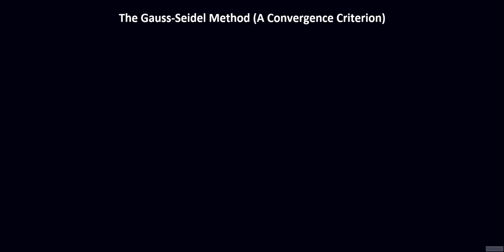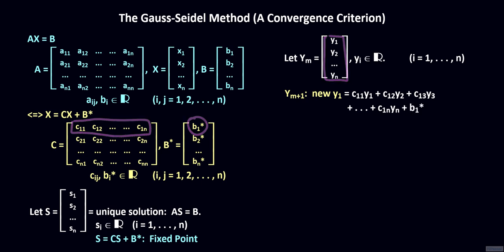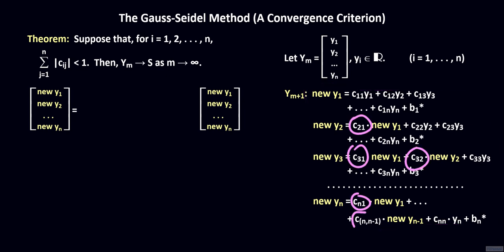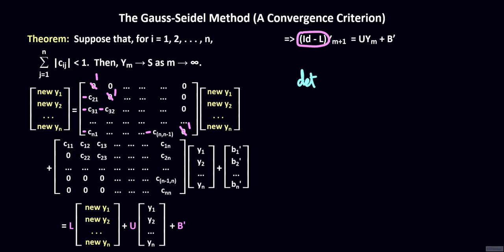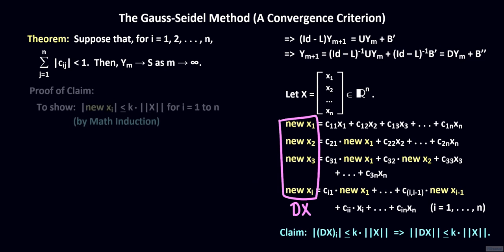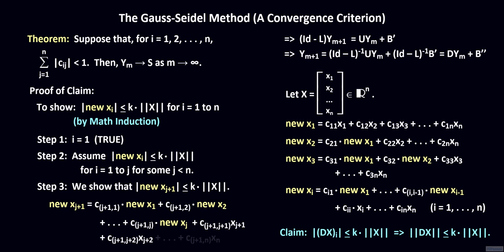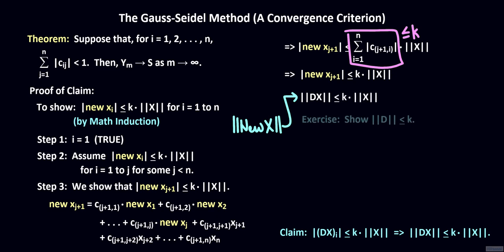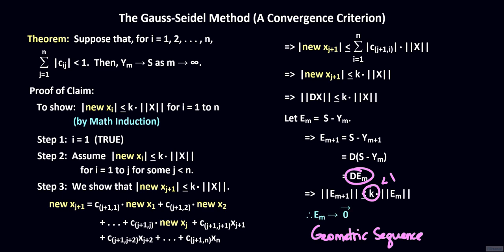The Gauss Seidel Method A Convergence Criterion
We state and prove a convergence criterion related to strictly diagonally dominant matrices for the Gauss-Seidel method that is used for approximating the exact solution to a system of linear equations .